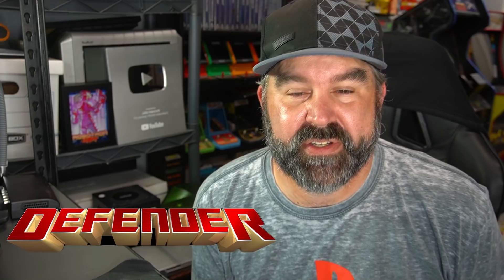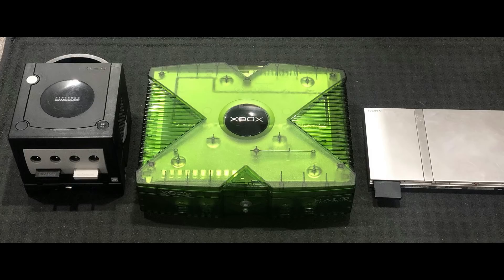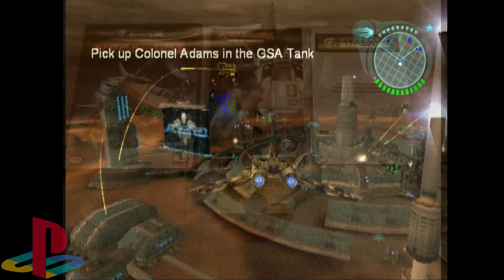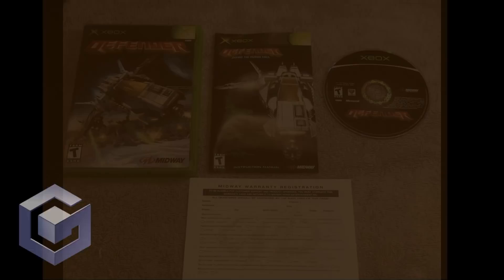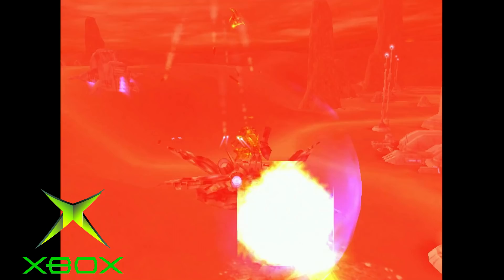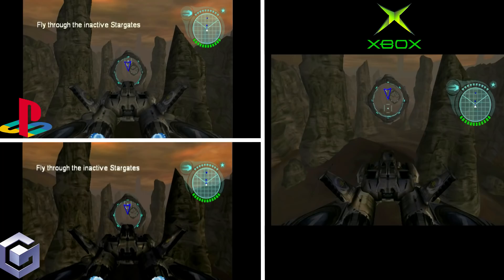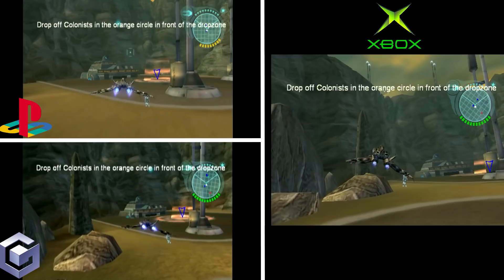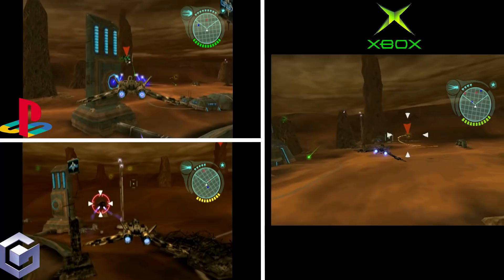Let's Compare Defender on GameCube, PlayStation 2, and Xbox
Thought it would be fund to look back and revisit all three versions of Defender for the PS2, GameCube, and Xbox.   In this video, I share some gameplay footage and compare all three to one another using original hardware and games.  Which is your favorite version?   Have you played this game?

Game versions shown in this order 00:00
PS2 Version 1:32
GameCube Version 2:55
Xbox Version 4:01
All Three Versions Together 6:06